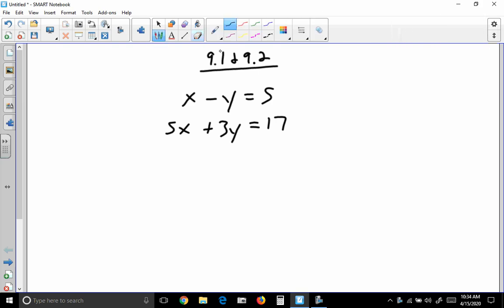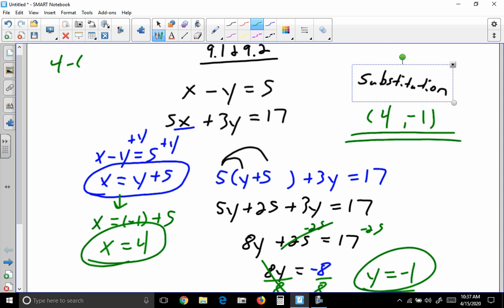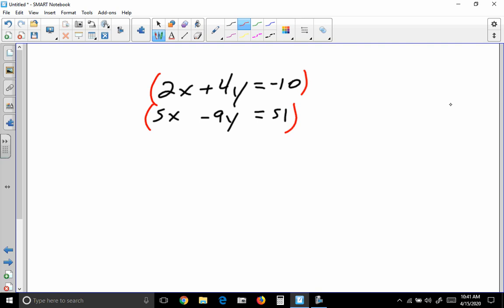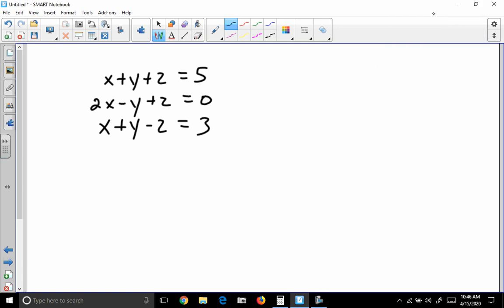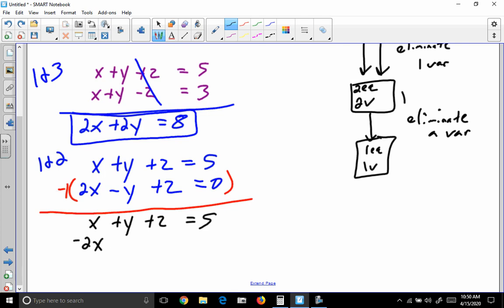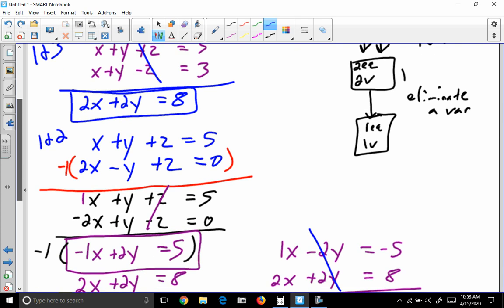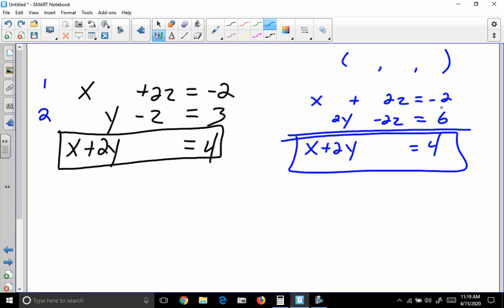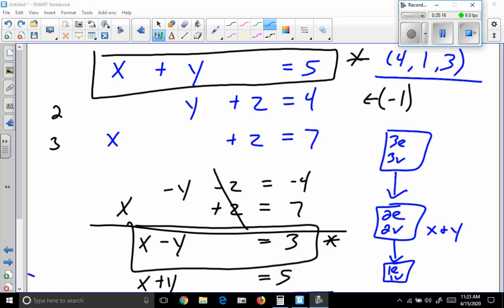9.1 and 9.2 examples (MTH112)